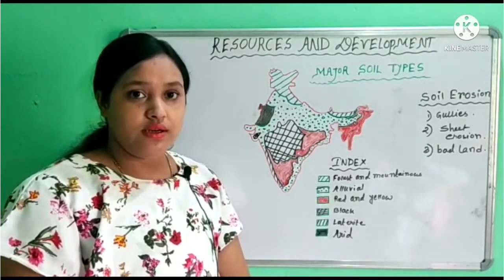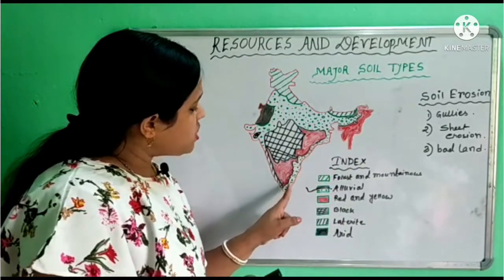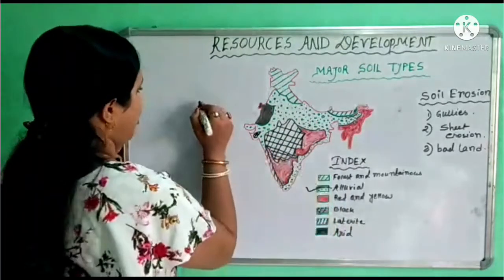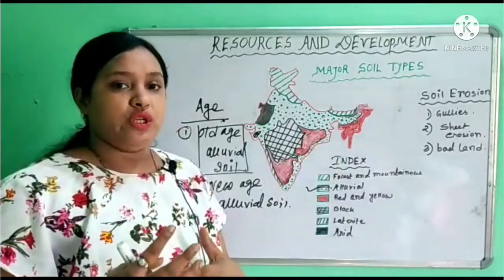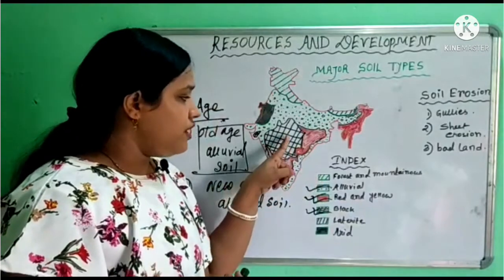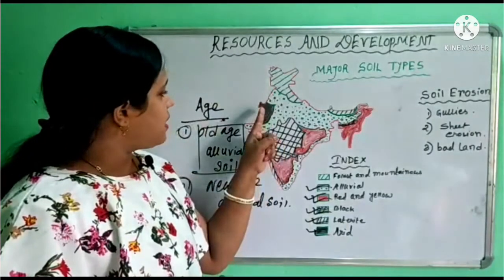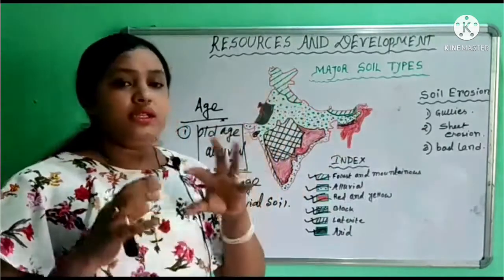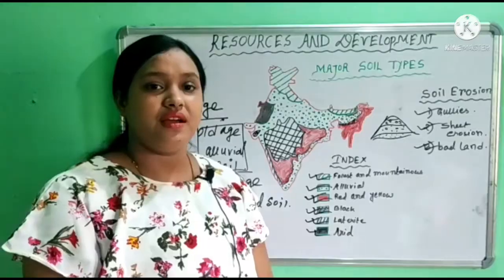Resources and Development (soil resource)||Class 10||Ncert